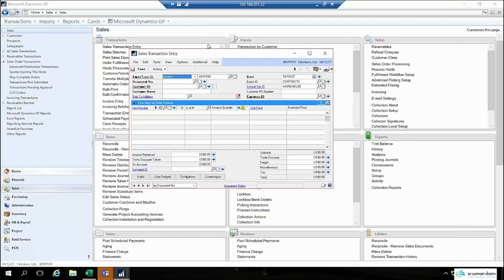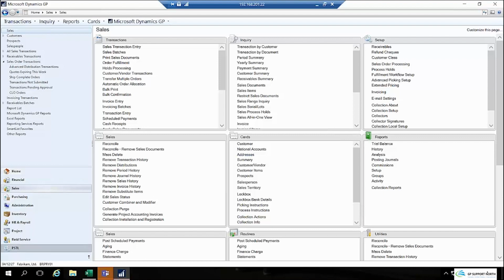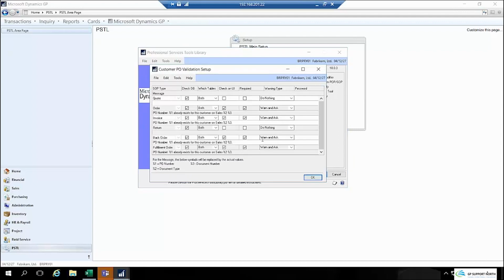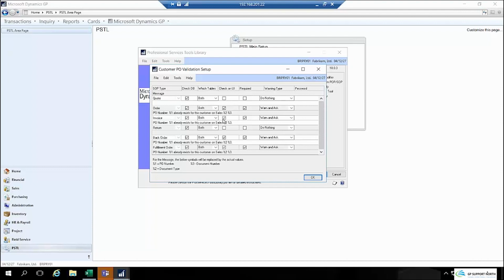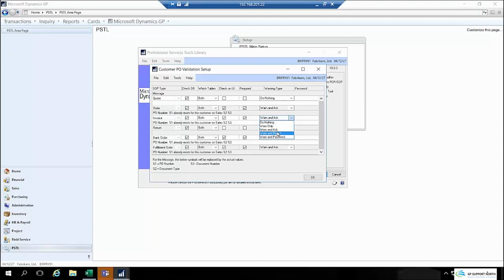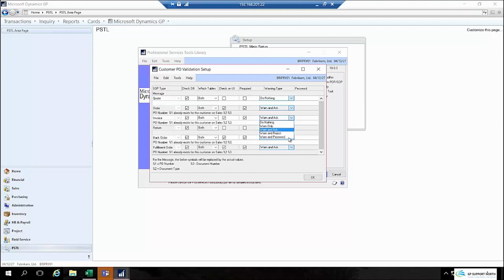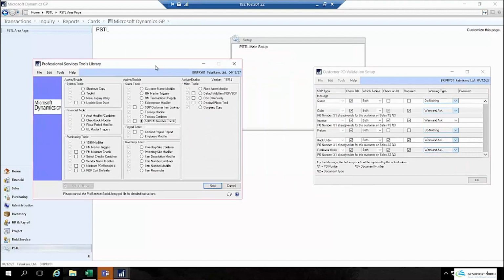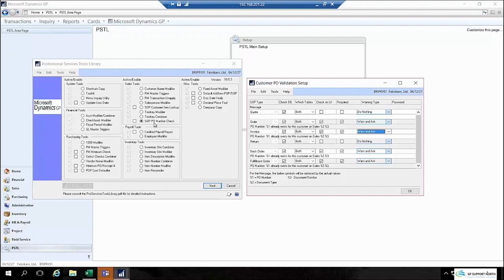Sales Order Entry Tip 4: PO Number Check in PSTL for Dynamics GP (Great Plains)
𝗚𝗣 𝗧𝗶𝗽 𝟰: We are overviewing how to do a PO number check in the Professional Service Tools Library (PSTL) within 𝗗𝘆𝗻𝗮𝗺𝗶𝗰𝘀 𝗚𝗣 (𝗚𝗿𝗲𝗮𝘁 𝗣𝗹𝗮𝗶𝗻𝘀). This tip will outline how to execute a SOP customer lookup and how to set up user controls in the Customer PO validation setup.

Follow GP Support North for our next video on Sales Order Entry tips and tricks being posted each Tuesday such as Batch postings and customer ID navigation or for more on how GP Support North can help you advance your Dynamics GP ERP